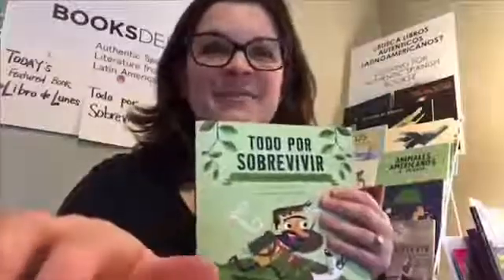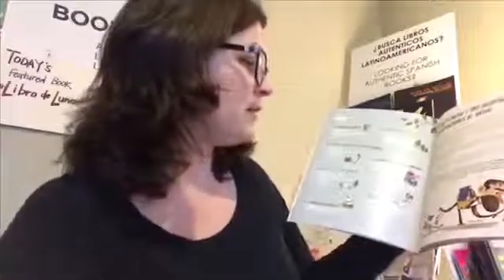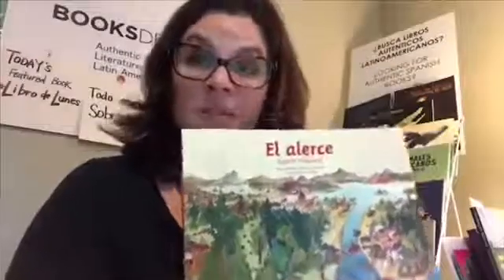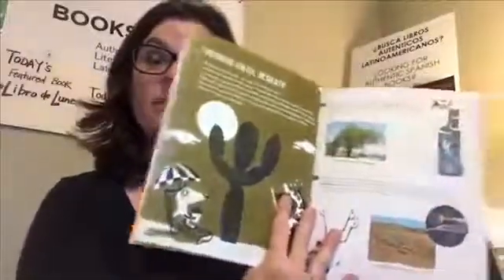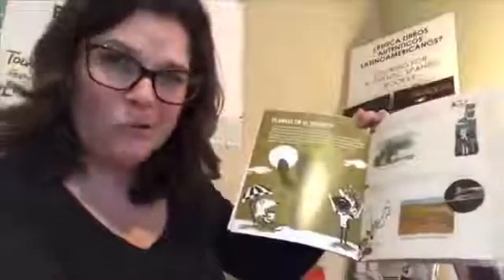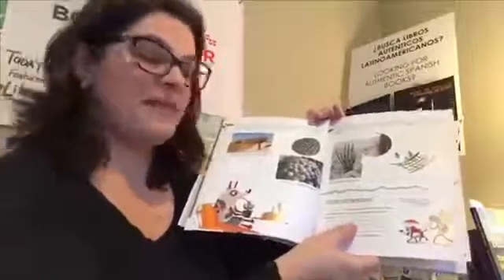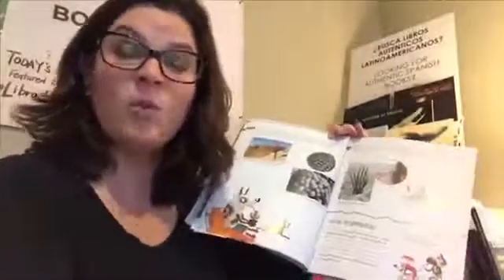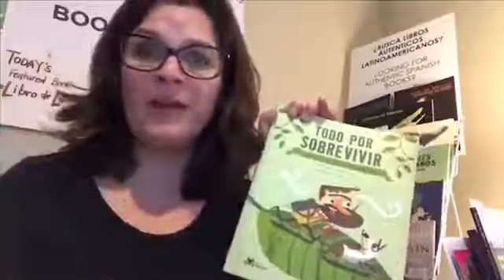ALL ABOUT THE LIBRO Todo por sobrevivir (E-BOOK)